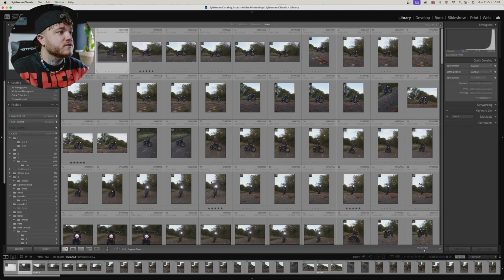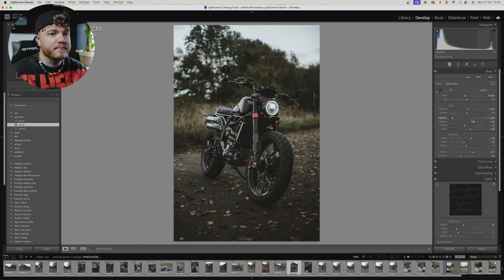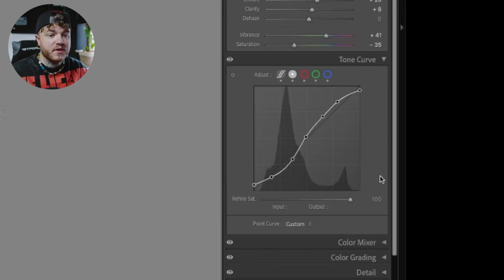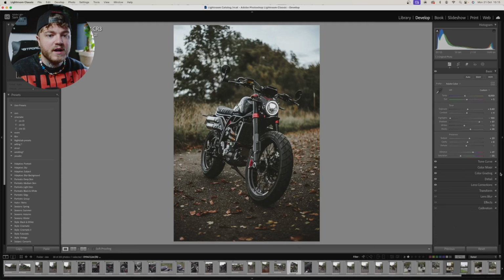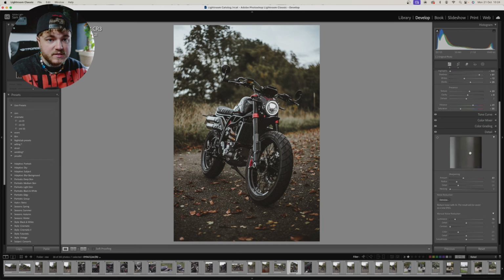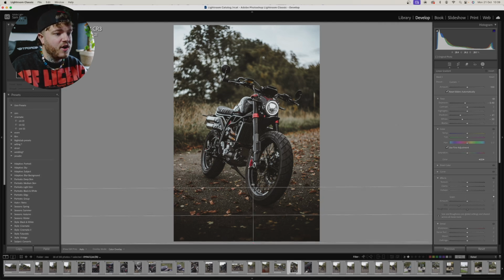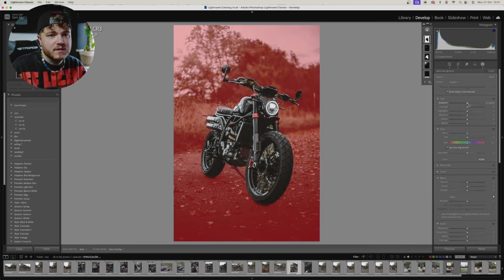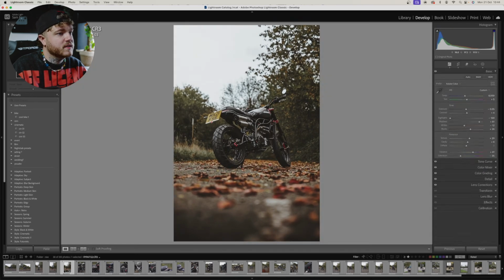The Secret to how i edit photos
In todays video i show you guys how i edit my photos step by step.
every one has there own unique way on how they edit there photos so i thought i would share mine in the hopes it will give you some ideas and new ways to edit your own photos.